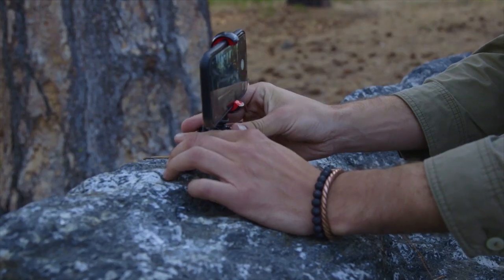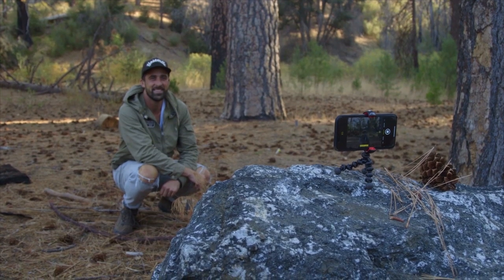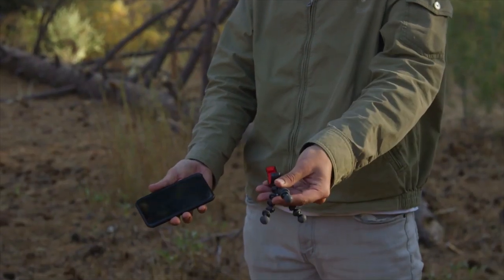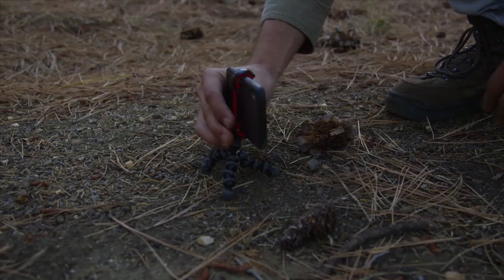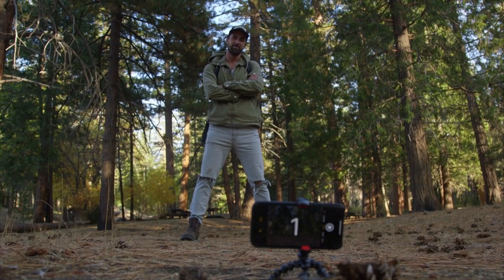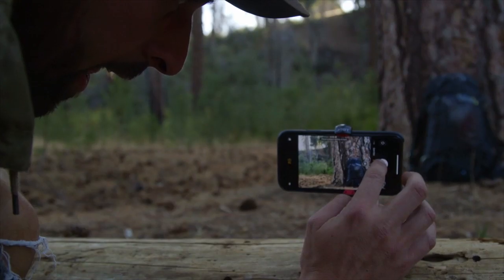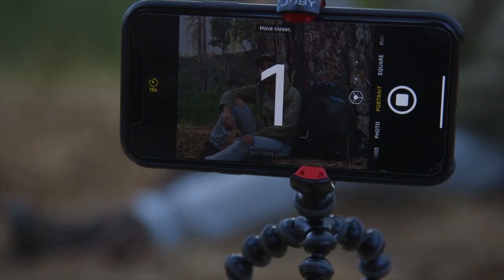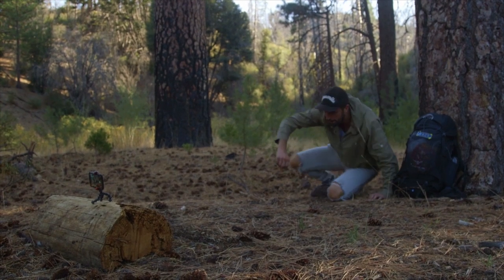How to Use a Mini Tripod | Rock the Park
Capture EPIC photos from your next adventure with these tips from Those Park Guys!

Follow on Instagram: @RocktheParkABC